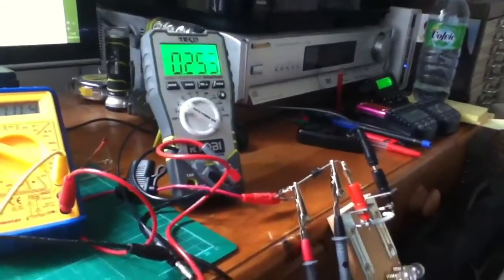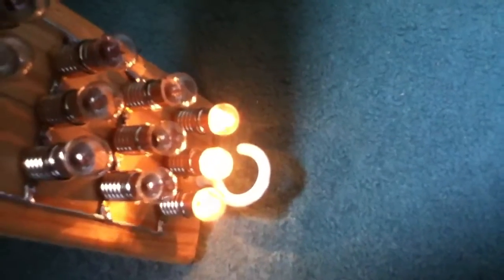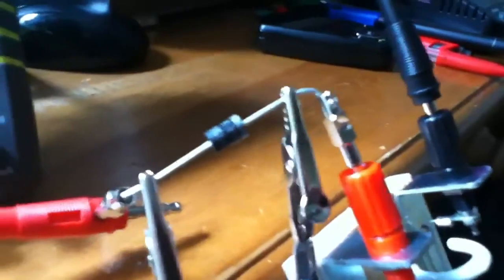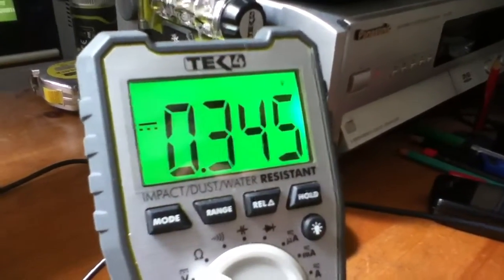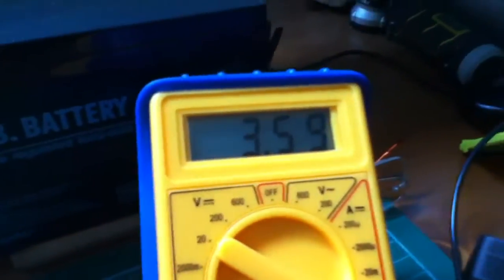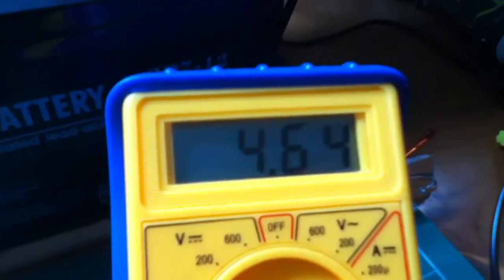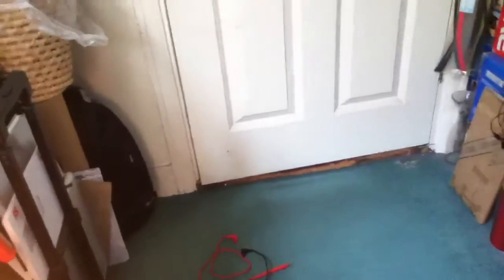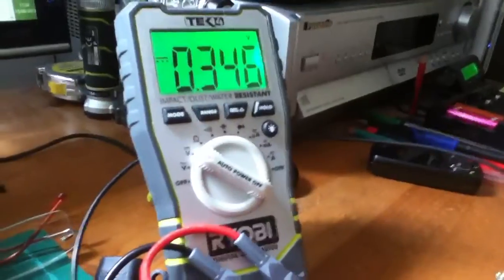High Power Schottky Diode Forward Voltage and Current Tutorial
I wanted to see what forward voltage I'd get on a 90SQ035 Schottky diode at different current flows.